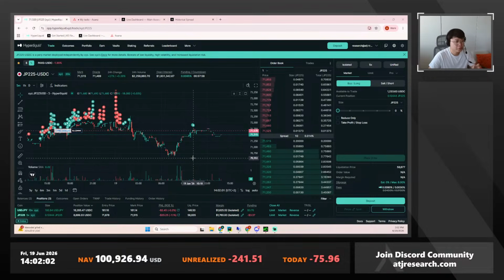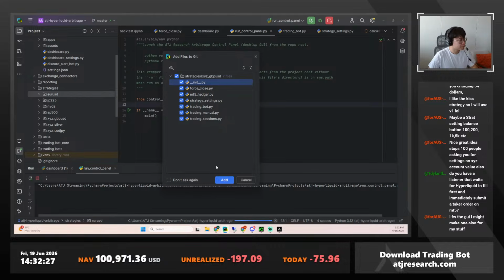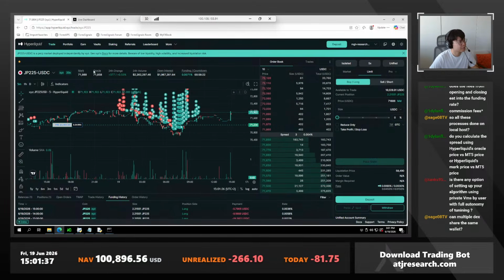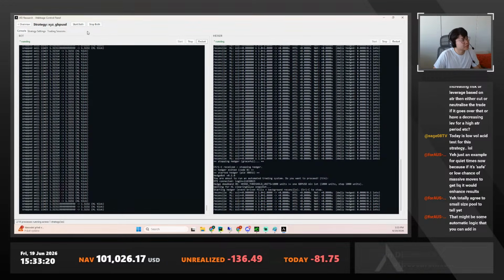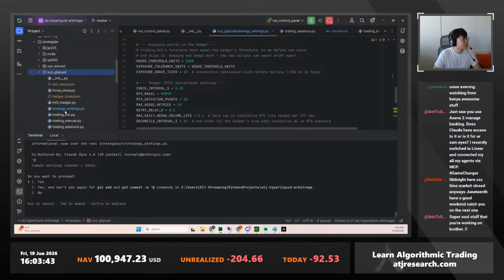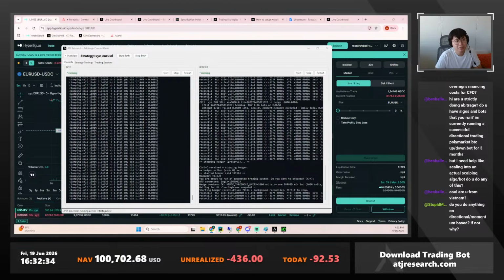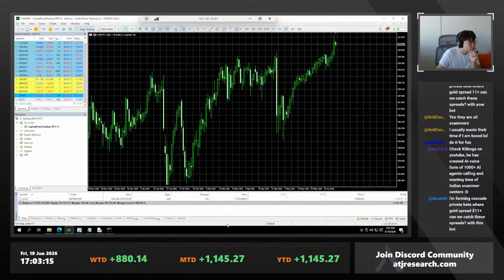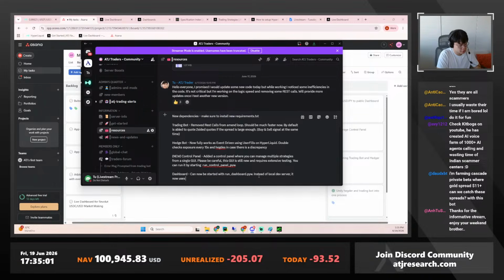Building a Multi-Bot Control Panel for Hyperliquid Arbitrage with Claude AI - Trading Livestream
In this livestream, we're going to trade live using our Trading Bot that we coded using Claude AI.

Timestamps:
0:00 Intro & trading update
0:42 JP225 oracle price / funding rate problem
1:50 New feature: multi-bot Control Panel GUI
5:52 What's new: two-sided quotes & speed upgrades
9:14 Hedgebot updates & membership Q&A
14:12 Today's agenda & strategy philosophy
20:07 Bollinger bands vs the simple (KISS) strategy
25:16 Setting up & launching the GBPUSD strategy
38:54 Signal hold buffer & liquidation distance explained
51:04 First live quotes & preserving your edge
1:00:19 Capital needed & the aggressive 1K account plan
1:08:12 Security warning: protecting your API keys
1:19:15 Break
1:22:51 Dynamic sizing & liquidation risk via ATR
1:42:22 JP225: force-close bug & the decision to hold
1:47:34 Daily schedule & life (Vietnam, PyCharm, Claude)
2:01:09 Switching to EURUSD & tuning quotes
2:09:13 Trading psychology: scenario analysis on the loss
2:24:55 Spread economics & commission breakdown
2:36:32 Wrapping up: dashboard bug fixes & stream schedule
2:54:39 Hyperliquid scammer friend requests
3:07:13 Week recap & uploading the new code
3:33:52 Outro & next stream